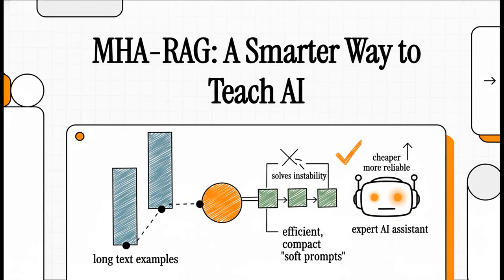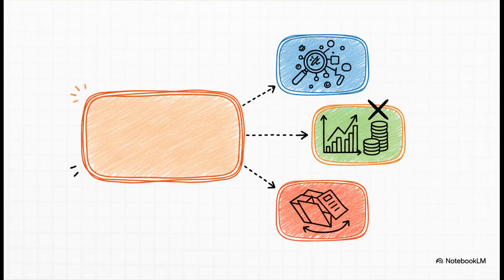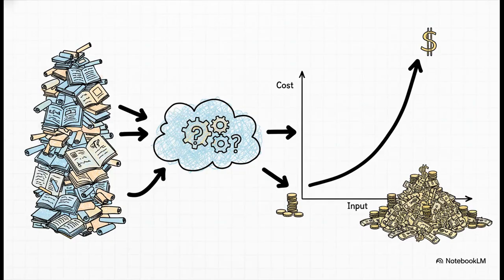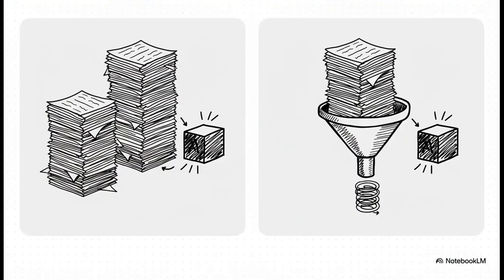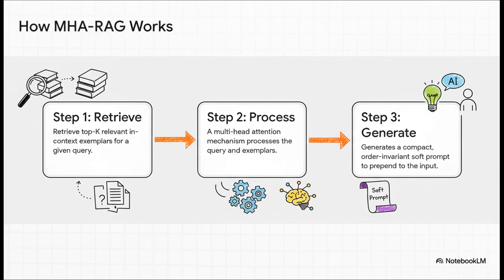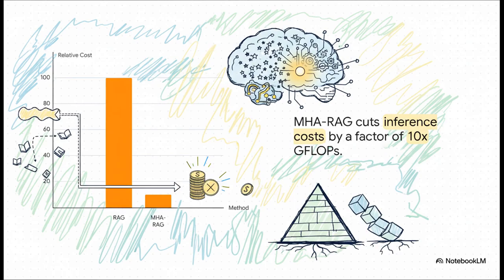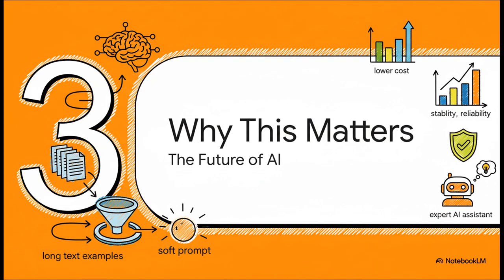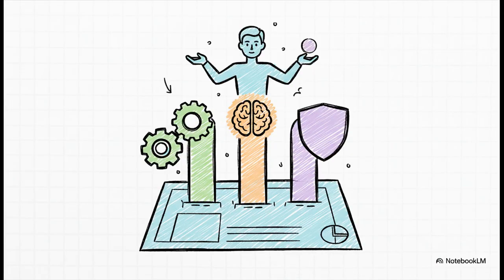MHA-RAG Improving Efficiency, Accuracy, and Consistency by Encoding Exemplars as Soft Prompts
Title: MHA-RAG: Improving Efficiency, Accuracy, and Consistency by Encoding Exemplars as Soft Prompts

Authors: Abhinav Jain, Xinyu Yao, Thomas Reps, Christopher Jermaine

Abstract: Adapting Foundation Models to new domains with limited training data is challenging and computationally expensive. While prior work has demonstrated the effectiveness of using domain-specific exemplars as in-context demonstrations, we investigate whether representing exemplars purely as text is the most efficient, effective, and stable approach. We explore an alternative: representing exemplars as soft prompts with an exemplar order invariant model architecture. To this end, we introduce Multi-Head Attention Retrieval-Augmented Generation (MHA-RAG), a framework with the number of attention heads serving as a simple hyperparameter to control soft prompt-generation across different tasks. Across multiple question-answering benchmarks and model scales, MHA-RAG achieves a 20-point performance gain over standard RAG, while cutting inference costs by a factor of 10X GFLOPs-delivering both higher accuracy and greater efficiency, invariant to exemplar order.